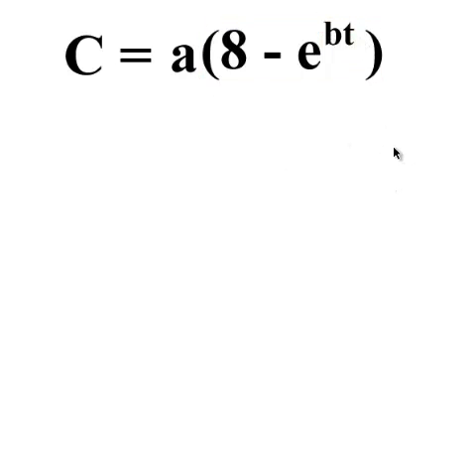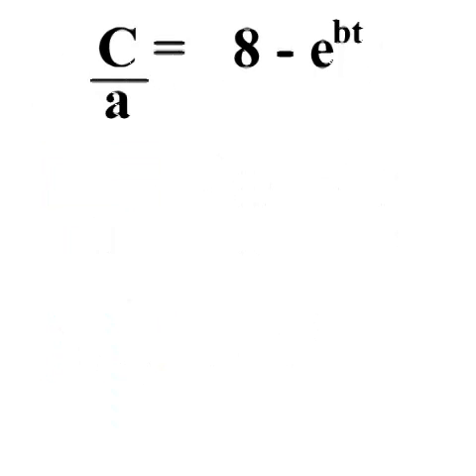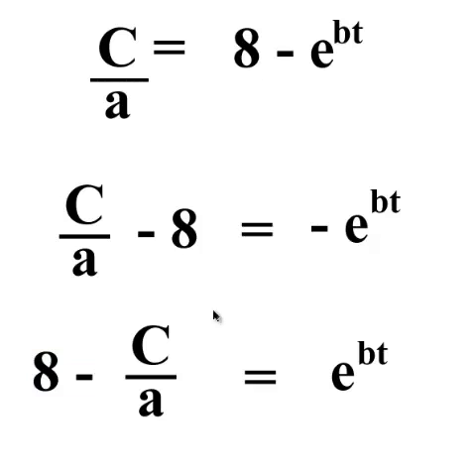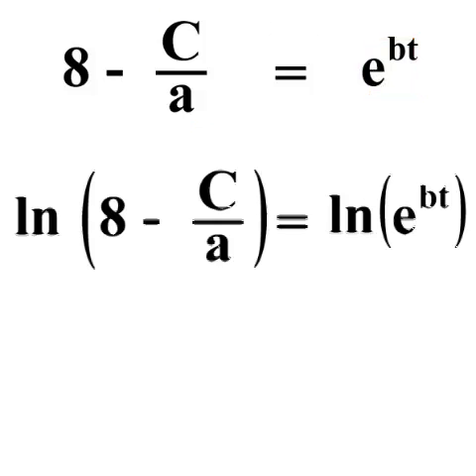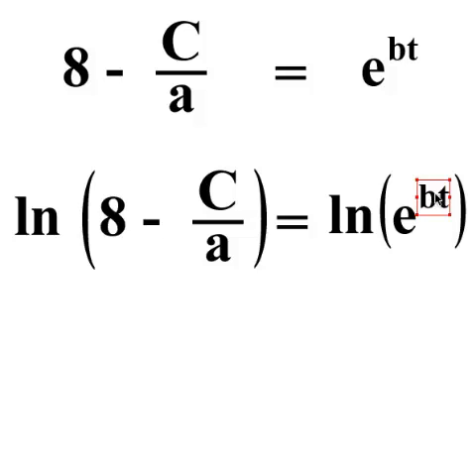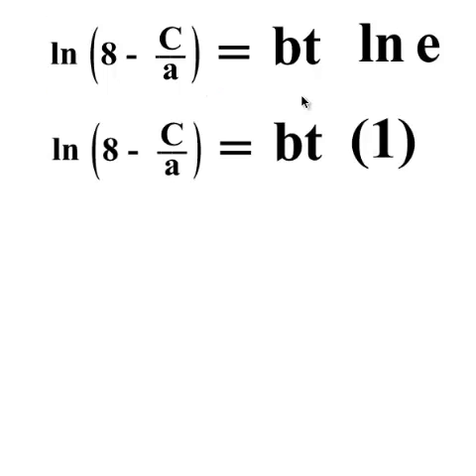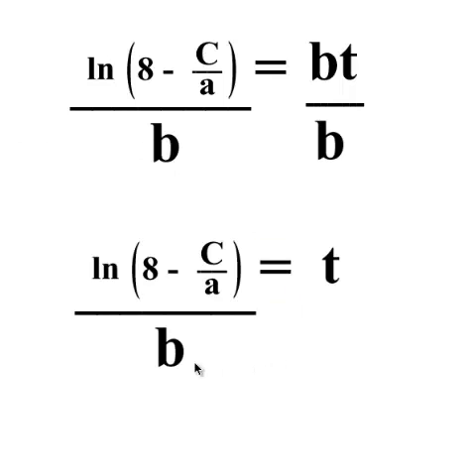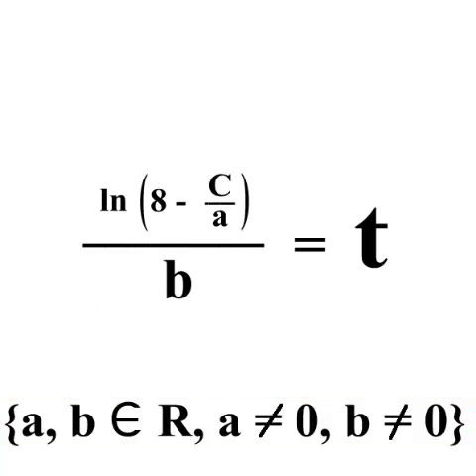Literal equation solve for t using natural log